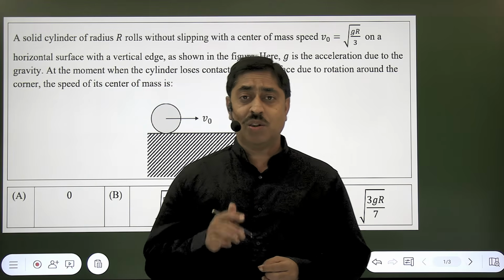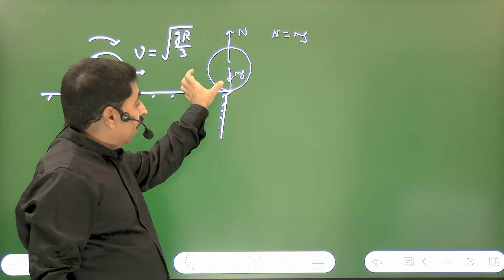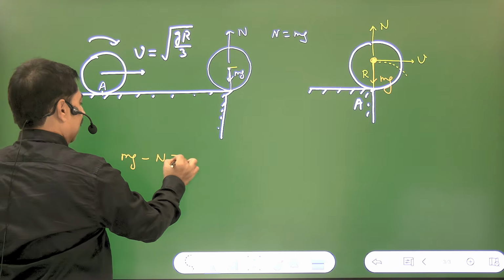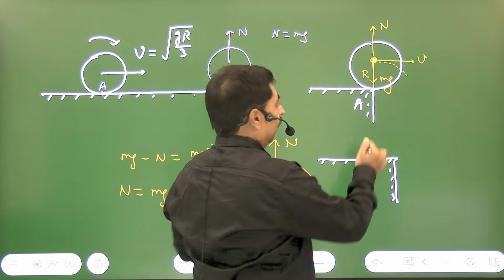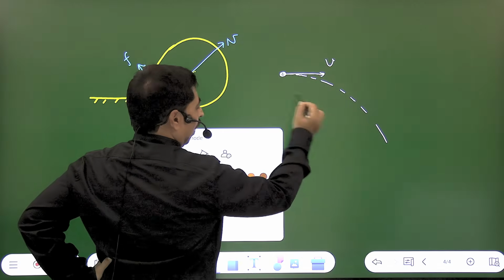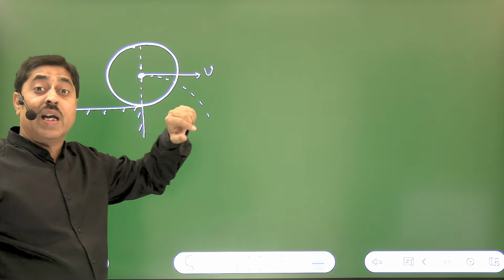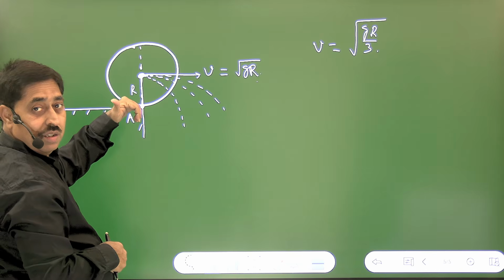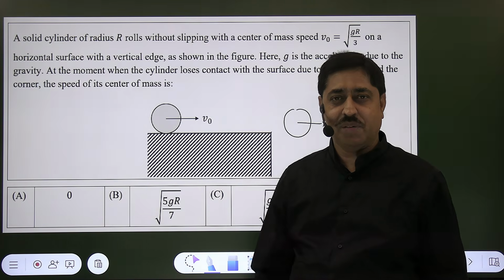JEE Advanced 2026 Rotation Problem Solved | Student Doubt Cleared by SBT Physics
JEE Advanced 2026 Rotation Problem | Student Doubt Solved by SBT Physics | IIT JEE Rotational Motion Analysis
Shashi Bhushan Tiwari (SBT) answers a student doubt from the JEE Advanced 2026 Rotation problem — and breaks down why IIT Roorkee could have framed this question more clearly.
This detailed analysis covers the exact rotational motion concepts tested in JEE Advanced 2026 Physics — including application of fundamentals, logical thinking, and multi-concept problem solving. No rote learning. No formula shortcuts. Just deep conceptual clarity.
 Why this video matters for JEE 2027 & JEE 2028 aspirants:
Understanding the changing trend of IIT JEE Advanced is critical. This problem reflects how IIT JEE Advanced is shifting toward higher-order thinking, concept application, and multi-step reasoning in Physics — especially in Rotational Motion.
Concepts covered in this JEE Advanced Rotation Problem:

Rotational Motion fundamentals (JEE Advanced level)
Torque, Angular Momentum, Moment of Inertia application
Multi-concept problem solving approach
Common student doubts in JEE Advanced 2026 Physics
00 :00 - Introduction | JEE Advanced 2026 Rotation Problem
00 :39 - Student Doubt | What Was Asked & Why It Confused Students
01 :35 - Solution | Step-by-Step Rotational Motion Explained by SBT
16 :58 - Question Language Issue | Why IIT Roorkee's Phrasing Was Problematic
🎯 PROBLEM VAULT: A comprehensive archive of basic and high-level physics problems
 ACCESS THE SBT ECOSYSTEM: Download the "Physics by SBT" App. Available on Mobile and Desktop.